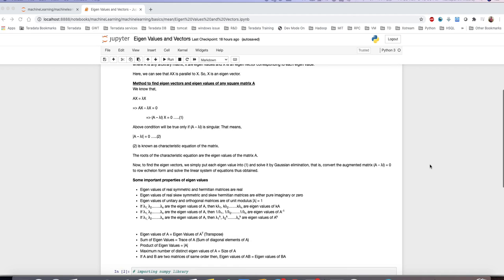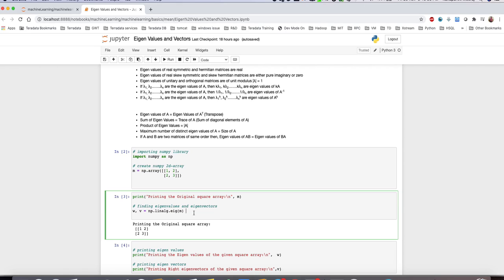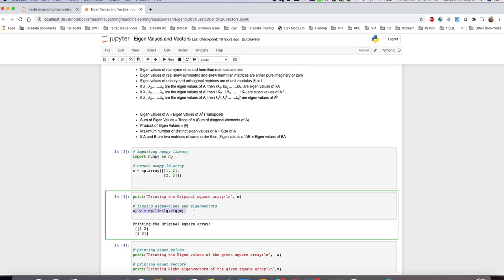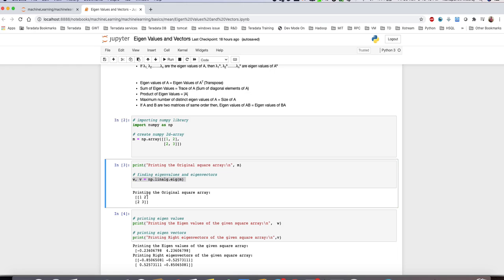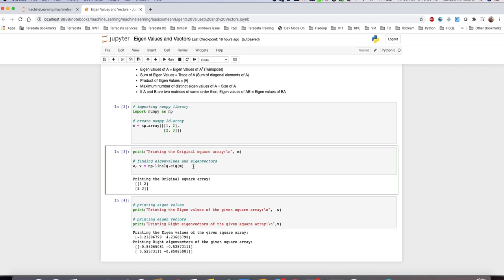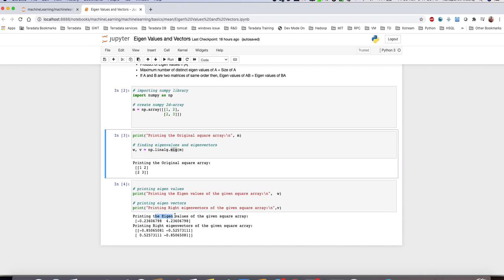03 Eigen Values and Eigen Vectors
03 Eigen Values and Eigen Vectors

Name: Meeraj Kanaparthi